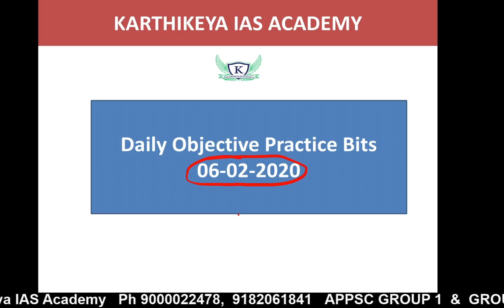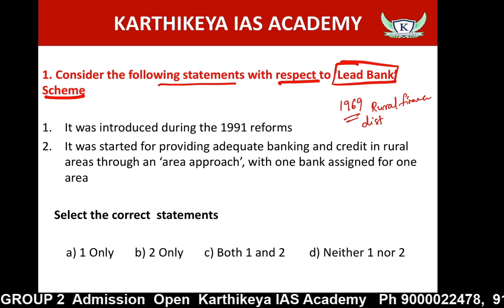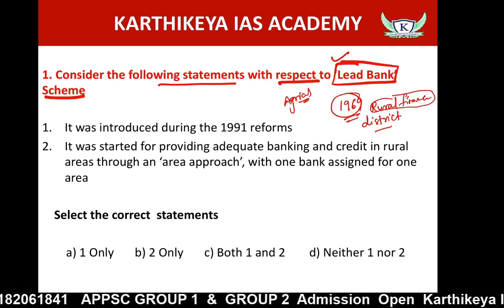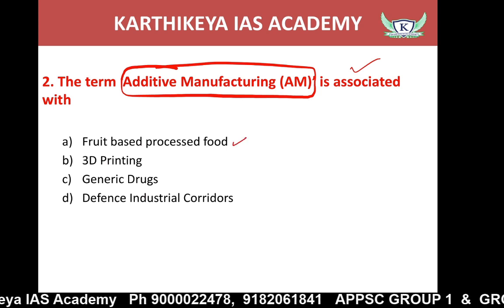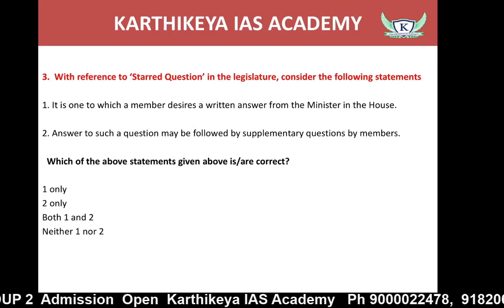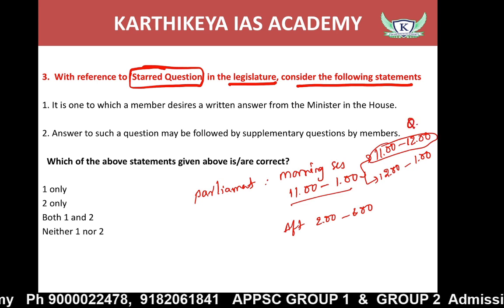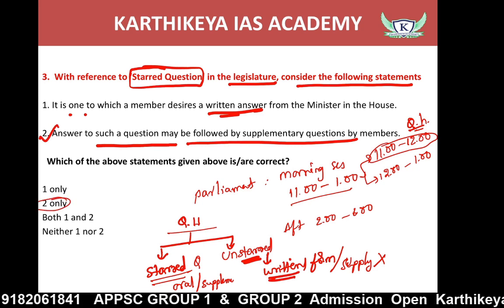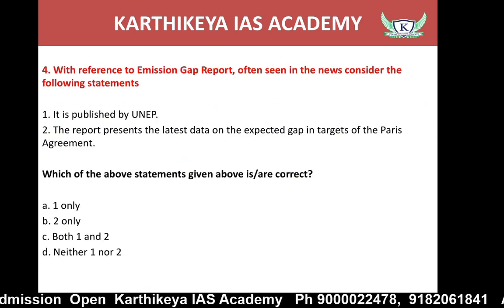Lead Bank Scheme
Web Site of Sri Karthikeya IAS Academy

Online and Offline _ Coaching Classes  for  APPSC Group 1,  APPSC Group 2

About Karthikeya IAS Academy

     Karthikeya IAS Academy is a leading Online Coaching Institute established for the benefit of candidates preparing for various competitive exams. Unlike other Coaching institutes in the market who teach in an academic way, the unique strength of  Academy lies in its faculty who have already topped previous competitive exams and are well equipped to teach the aspirants to approach the exams in a competitive scenario besides being State level best faculty.

Presently Academy offers online coaching classes for the following courses:

APPSC Groups Online Courses

1. APPSC Group 1 Prelims
2. APPSC Group 1 Mains
2. APPSC Group 2
3. APPSC Group 3 Panchayat Secretary
4. APPSC Group 4
5. APPSC General Studies
6. APPSC

SI & Constable Online Courses

 Subject wise Online Courses

1. Indian Polity
2. Indian Economy
3. Arithmetic & Reasoning
4. Geography
5. Indian History

Top Facilities :

24X7 Hours access to Pre-Recorded Video Classes by Subject Experts.

Chapter Wise Study Materials Prepared By Expert Facility as per Syllabus in Downloadable PDF Format

Full-Length Mock Practice Tests With Solutions

DIRECT INTERACTION WITH FACULTY TO CLEAR ALL YOUR DOUBTS THROUGH ONLINE AND PHONE SUPPORT

COMPLETE CLASSROOM EXPERIENCE IN ONLINE MODE
CAN WATCH VIDEOS REPEATEDLY FOR BETTER LEARNING

మా కోర్స్ ప్రత్యేకతలు

Unit-wise HD+ Video Classes
Online Exams PDF స్టడీ మెటీరియల్
మీ ఇంటి నుండే ఏ సమయంలోనైనా ఎన్ని సార్లైనా వీడియో తరగతులు వీక్షించవచ్చు
Online  నిజమైన Classroom లో కూర్చొని తరగతులు వినే అనుభూతి
State level గుర్తింపు పొందిన ఫాకల్టీ మరియు గత గ్రూప్స్ విజేతలచే శిక్షణ
With Our App చేసుకొని ఇంటర్నెట్ కనెక్టివిటీ ఉన్నా లేకున్నా వీడియో క్లాస్సెస్ చూడొచ్చు